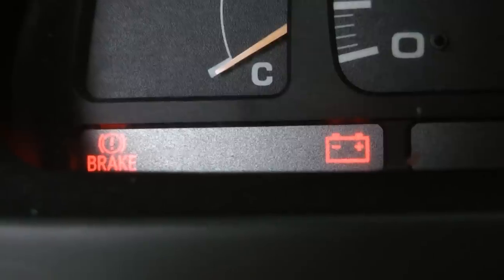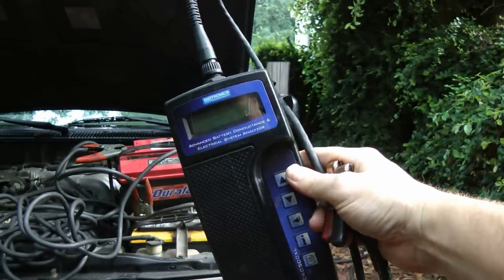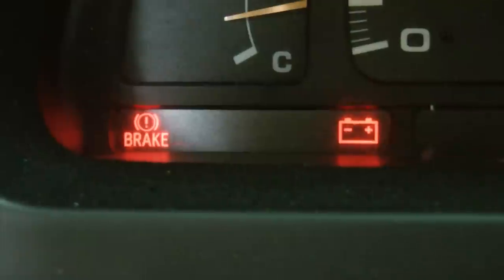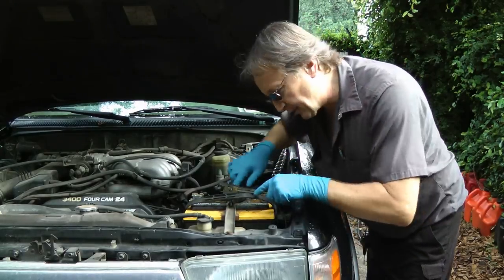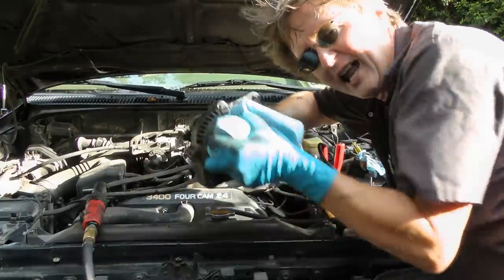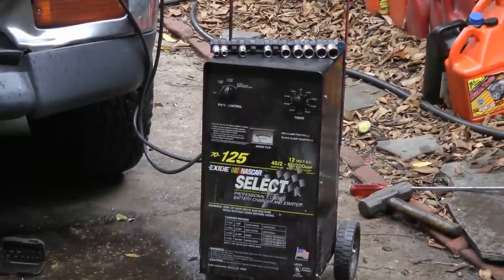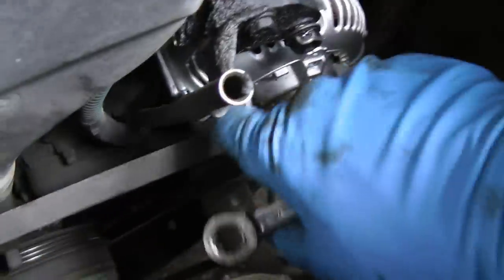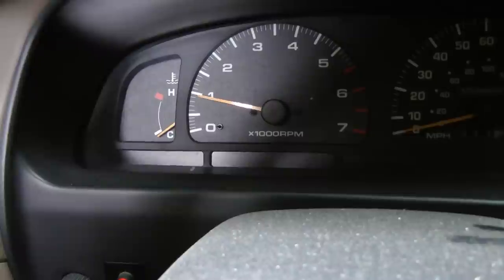How to Replace Alternator in Your Car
Alternator replacement. How to replace an alternator in your car, DIY with Scotty Kilmer. How to test alternator to see if it needs to be replaced. Alternator location, troubleshooting, diagnosis, removal and replacement. DIY car repair with Scotty Kilmer, an auto mechanic for the last 42 years.

⬇️Things used in this video:
1. New version of battery tester
2. Battery Charger
3. Ratchet and socket set
4. Mechanic’s Tool Set
5. Wrench Set
6.
7. Disposable Gloves
8. Flashlight
9. Common Sense
10. Full HD Camera
11. My computer for editing / uploading
12. Video editing software
13. Thumbnail software